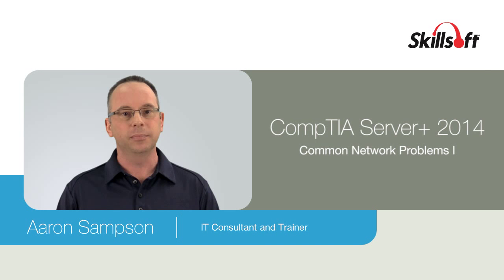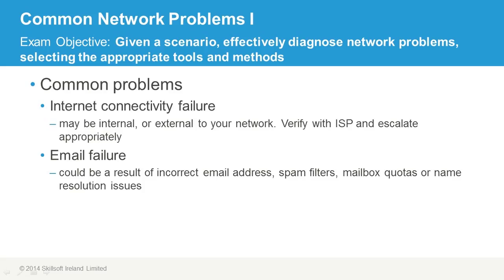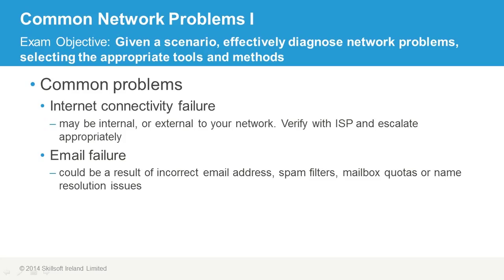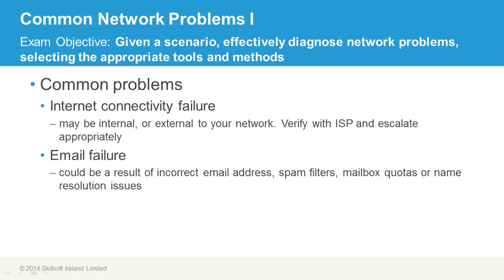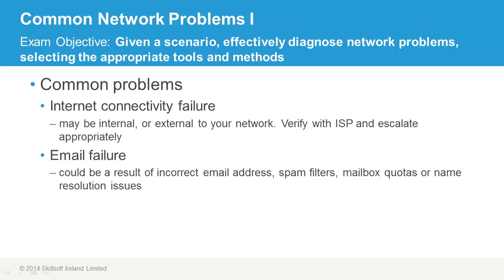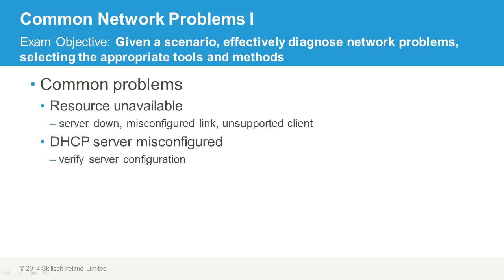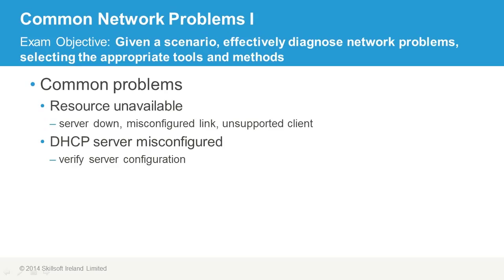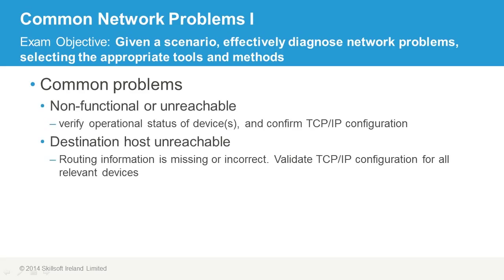CompTIA Server+ 2014: Common Network Problems I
This video is a sample from Skillsoft's video course catalog. The CompTIA Server+ certification covers the methodology required to maintain; support; and troubleshoot server hardware and software. Diagnosing network problems helps to determine the severity of the problem and ensures that the correct steps are taken to fix it. In this video; Aaron Sampson describes how to troubleshoot some common network problems.